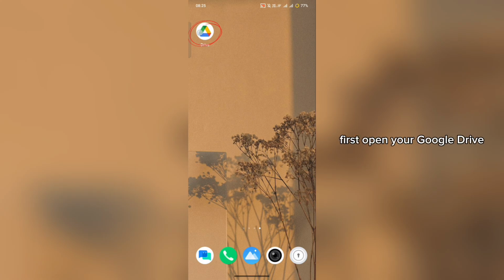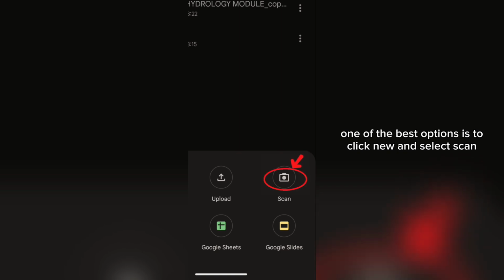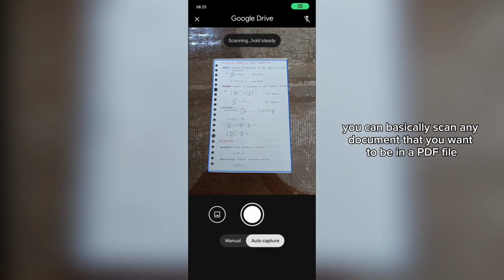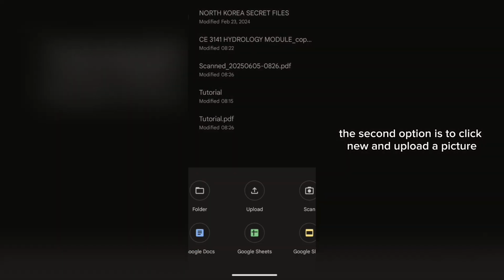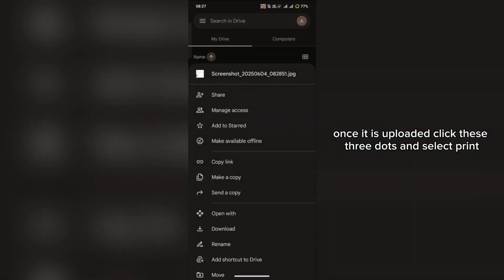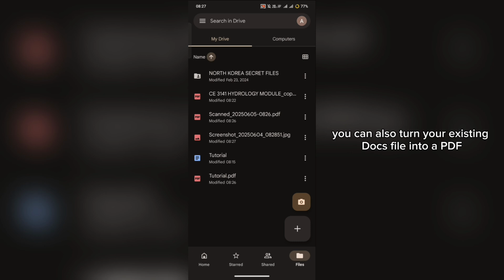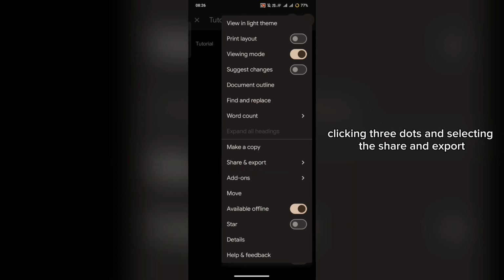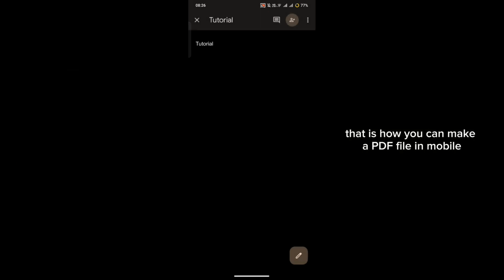How to Make a PDF File in Mobile (2025) | Easy PDF Creation on Android & iPhone Without PC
Need to create a PDF on your phone fast? In this video, I’ll show you how to make a PDF file in mobile using free apps on both Android and iPhone—no computer needed. Whether you want to convert notes, images, documents, or even webpages into PDF, this guide walks you through the quickest and easiest methods in 2025.

✅ What You’ll Learn in This Mobile PDF Tutorial:
📲 How to Use Google Drive to Scan & Save PDFs
🖼️ Convert Photos or Image Files to PDF on Mobile
📝 How to Save Notes or Word Documents as PDF
🌐 Convert Webpages to PDF on Android/iOS
📤 How to Share or Email PDF Files from Your Phone
🧰 Best Free PDF Maker Apps for Mobile (2025 edition)
💡 Offline PDF creation tips with no watermark

🔥 Why Watch This Mobile PDF Video?
✅ Create professional PDFs on the go using only your phone
✅ Works on both Android and iOS without buying extra apps
✅ Ideal for students, freelancers, and remote workers
✅ Great for scanning handwritten notes, contracts, IDs, and more
✅ Updated for the newest mobile apps & OS in 2025

✅ Students needing to submit assignments in PDF
✅ Freelancers creating invoices or forms on mobile
✅ Job seekers submitting resumes without a PC
✅ Anyone who wants to convert files to PDF fast
✅ Mobile users who want free tools with no extra login

👍 Found This Mobile PDF Tutorial Helpful?
📢 Follow me for more app hacks, mobile guides, and file management tutorials!